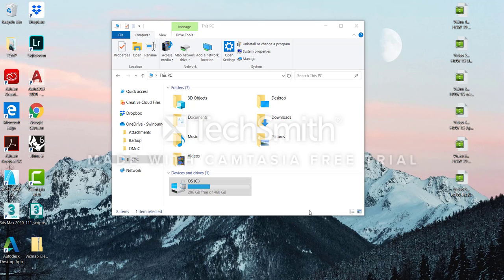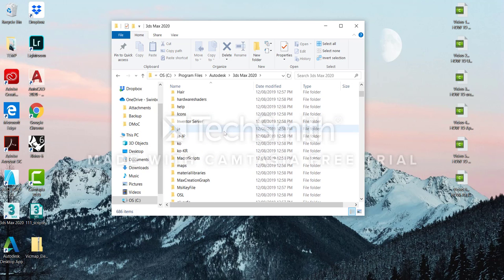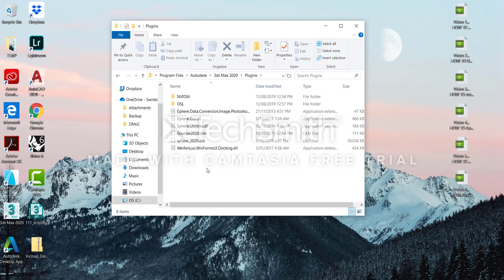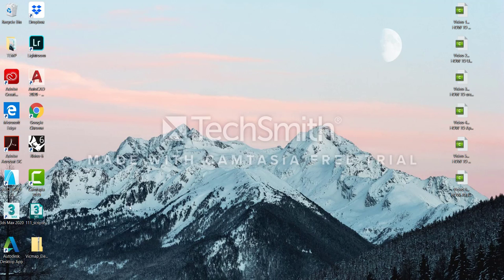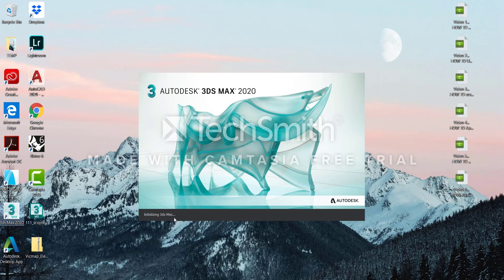Video 7...HOW TO Get Started in TyFlow